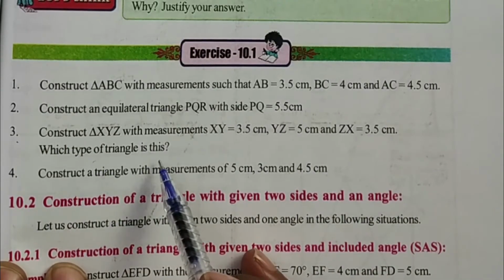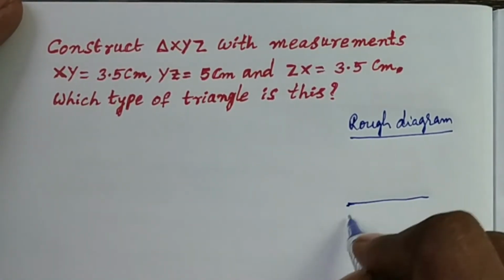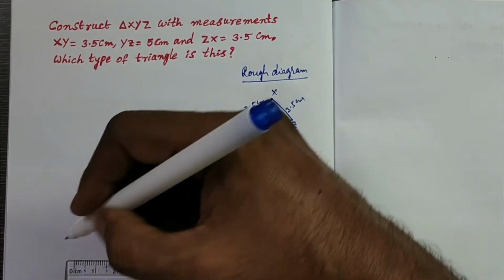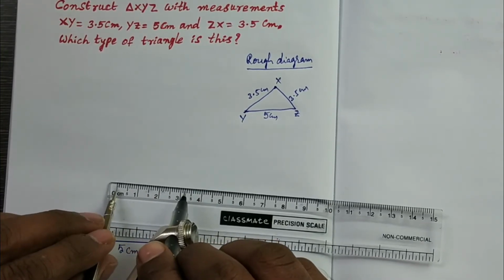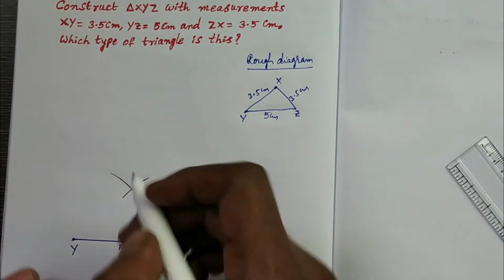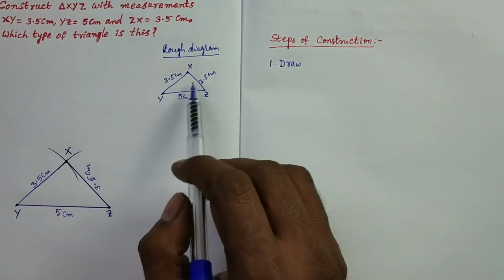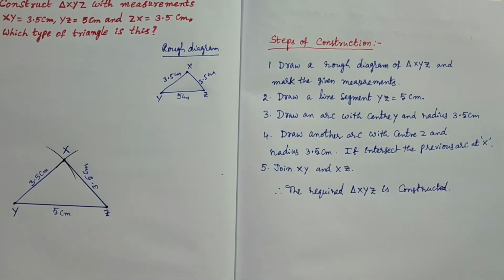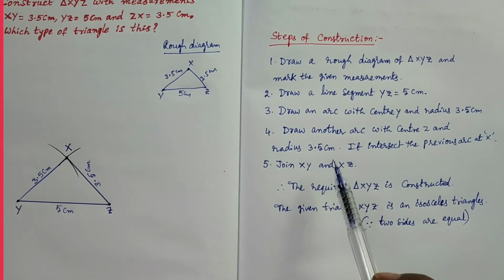Construct ∆XYZ with measurements XY=3.5cm,YZ =5 cm and ZX= 3.5 cm. Wih type of triangle is this?